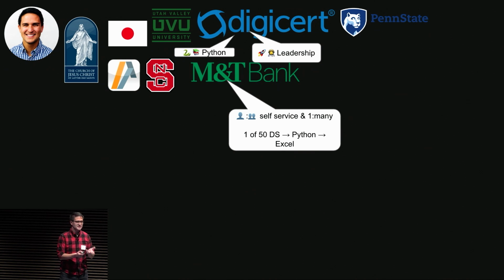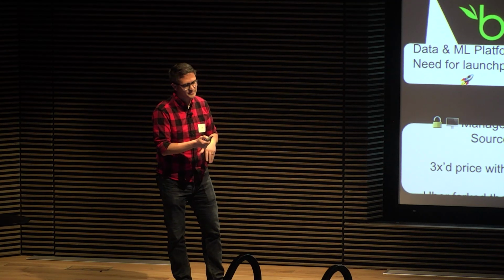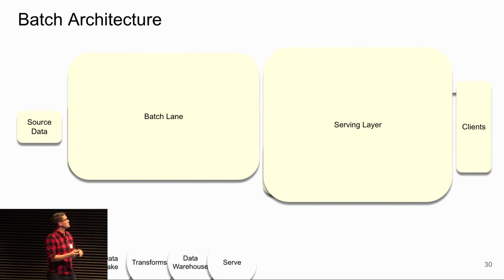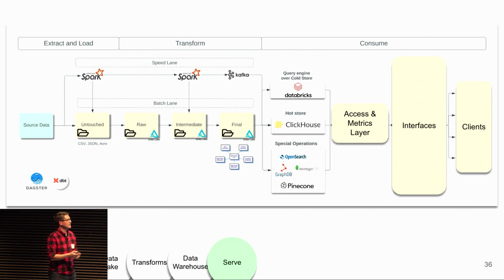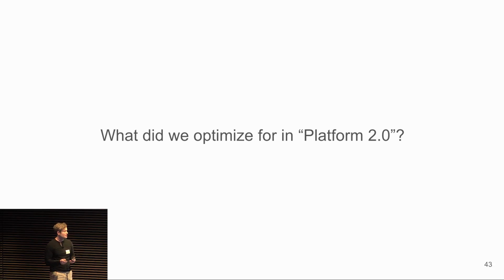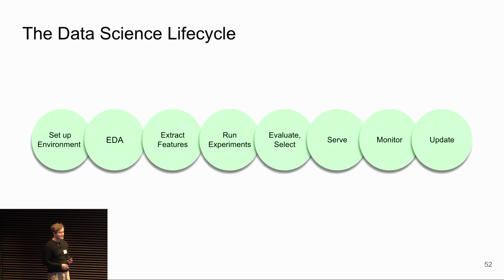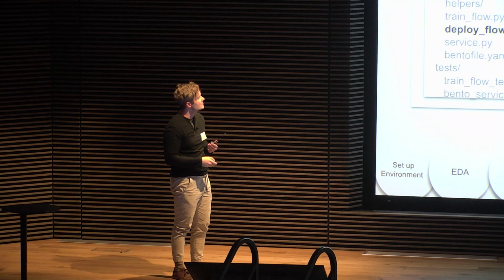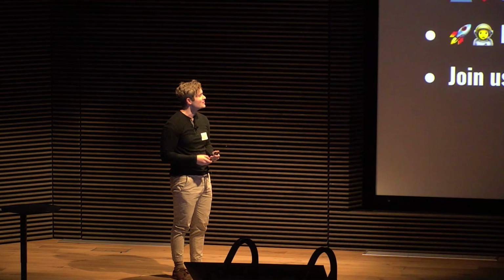Building a Data and ML Platform at BENlabs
This spring at Netflix HQ in Los Gatos, we hosted an ML and AI mixer that brought together talks, food, drinks, and engaging discussions on the latest in machine learning, infrastructure, LLMs, and foundation models.

This talk was by by Jon Daniels and Eric Riddoch, BENlabs.